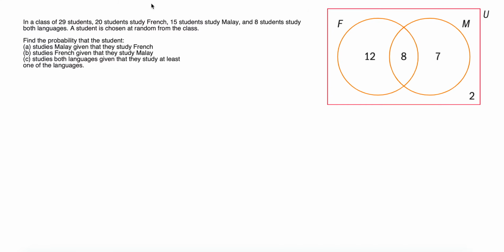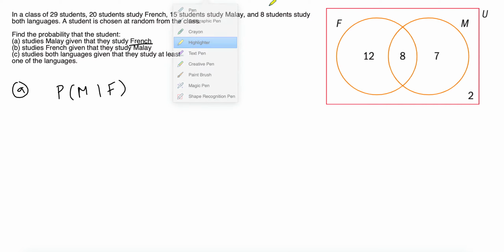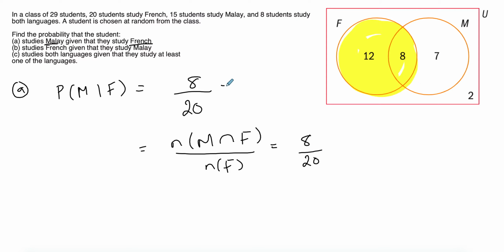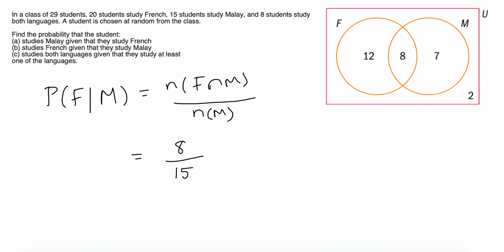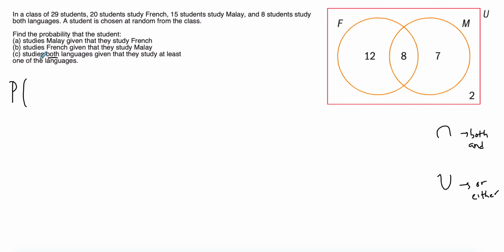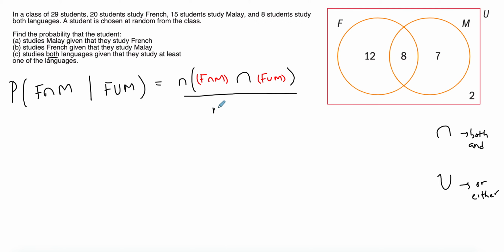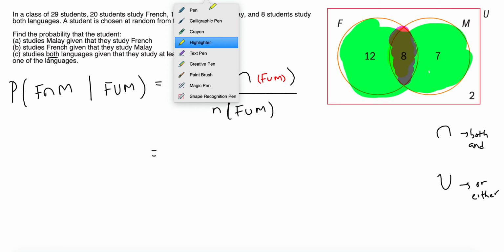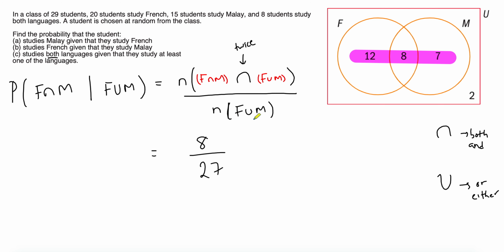Conditional Probability with Venn Diagram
An example on how to use conditional probability with Venn diagrams.